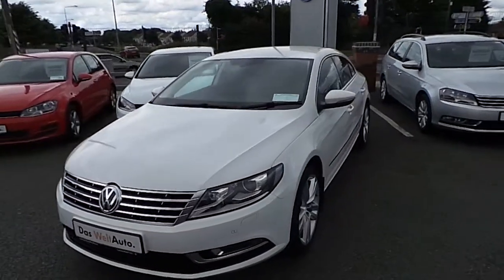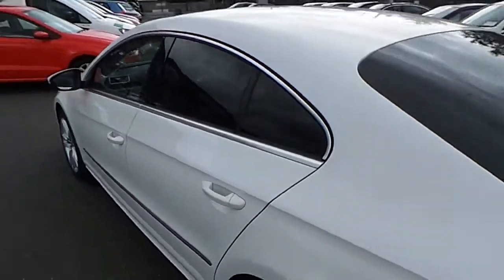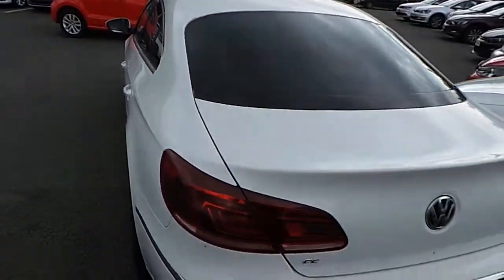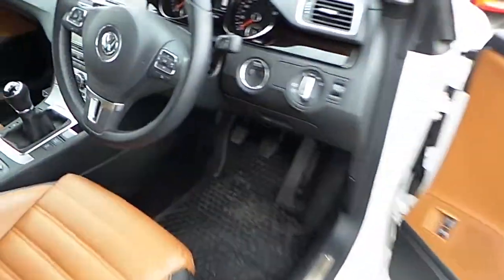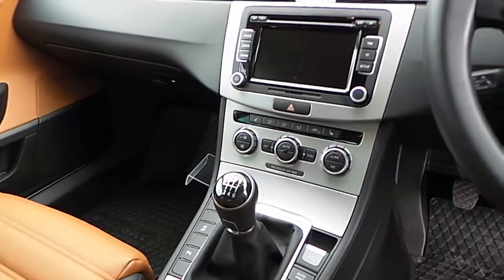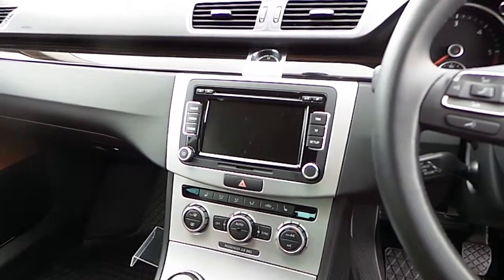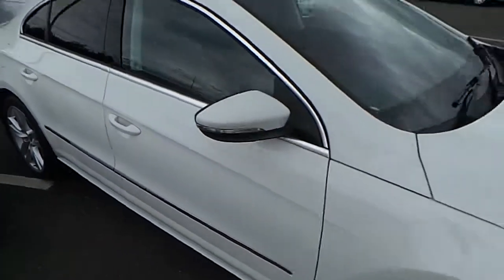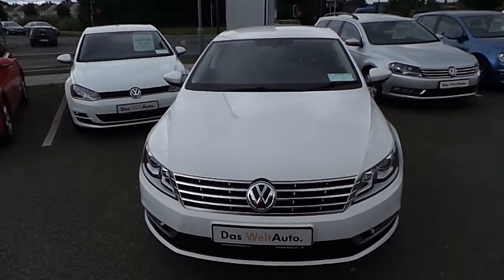141D18900 - 2014 Volkswagen CC SPORT 2.0TDI M6F BMT 140HP 4D 33,950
Here is a video of our 141D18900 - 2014 Volkswagen CC SPORT 2.0TDI M6F BMT  140HP 4D 33,950. Please contact Sales  to arrange a test drive today. Commons Road CarsJoe Duffy GroupPhone: 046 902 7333